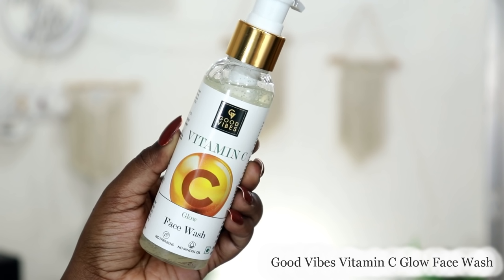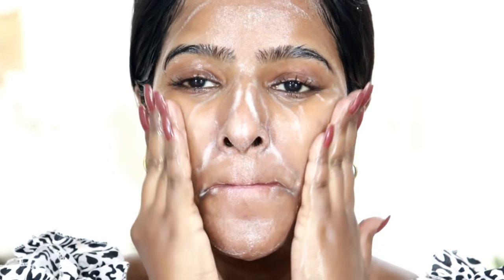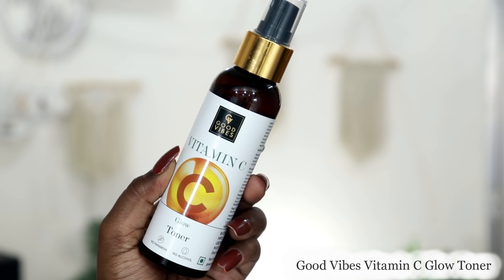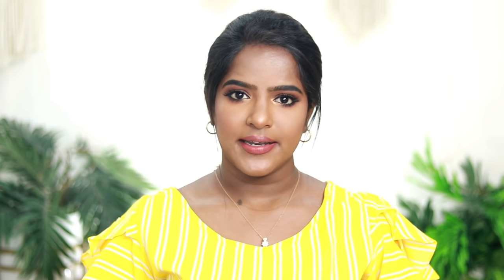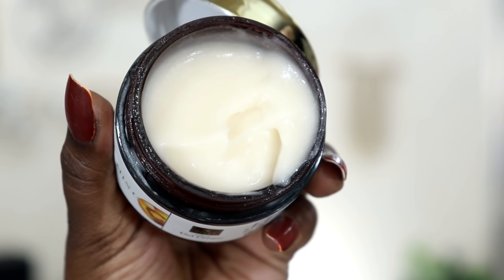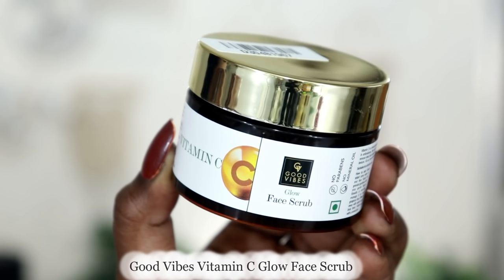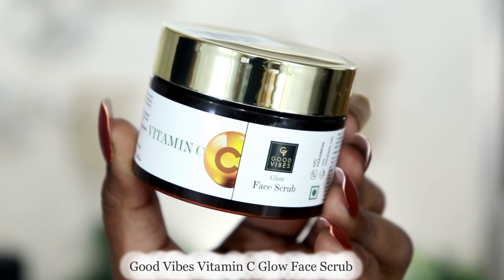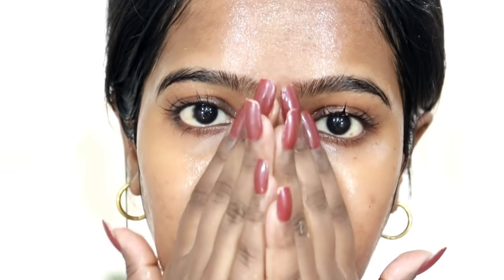The best routine for everyone!Vitamin C Skincare Routine For Glowy Skin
Hello All!

Face Wash & Toner
Good Vibes Vitamin C Glow Facewash (120 ml)

Creme & Mask
Good Vibes Vitamin C Glow Gel Creme (50 gm)
Good Vibes Vitamin C Glow Face Mask (50 gm)
Good Vibes Vitamin C Glow Face Scrub (50 gm)

6000+ makeup products under Rs.

Note:
I feature products that I personally like regardless of the products are being sponsored or not. I like to share products that I like and would love to share it with you genuinely.